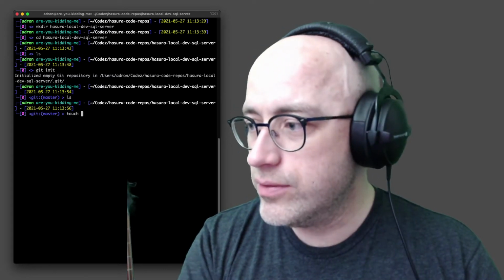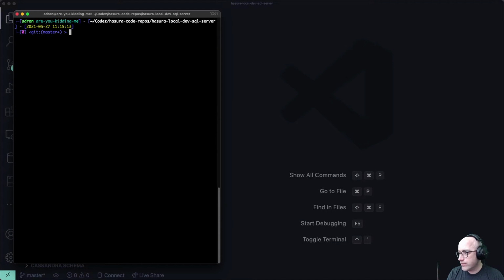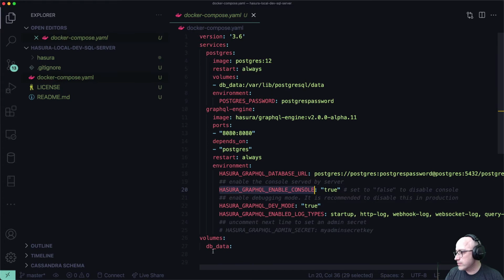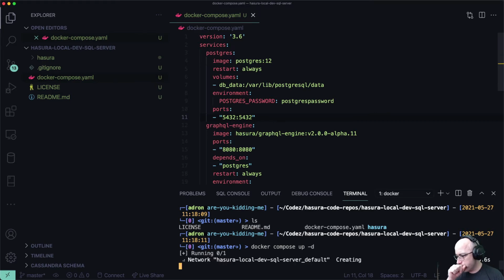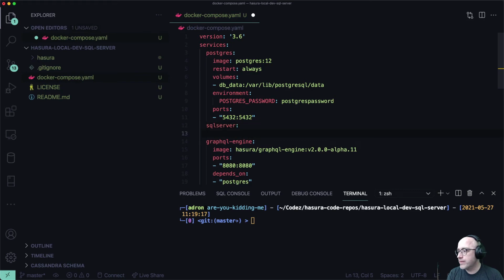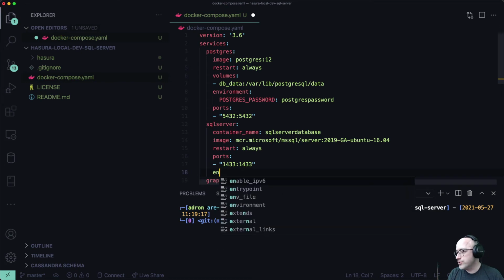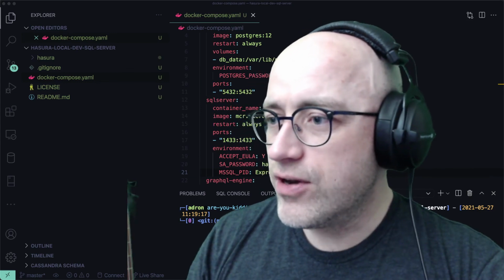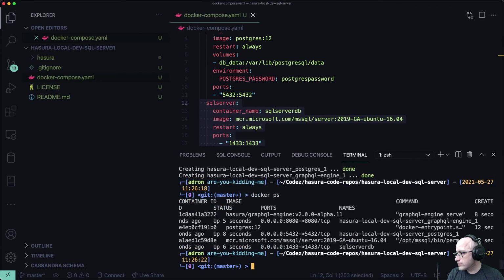A Hasura Bit - What is a good way to get up & running with SQL Server & Hasura locally for dev work?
In this Hasura Short, Adron walks through the steps from inception of a directory, repository creation, `hasura init`, getting a docker-compose.yaml put together, adding the SQL Server image, and initiating a local Docker compose of SQL Server, Postgres, and Hasura.